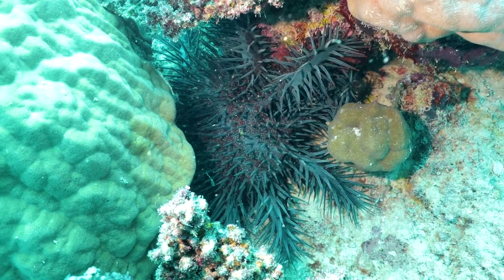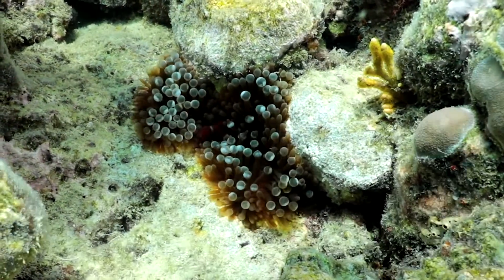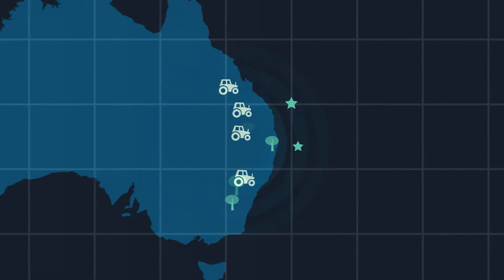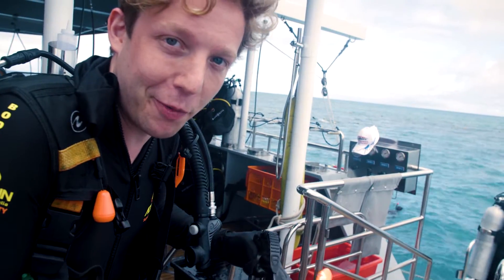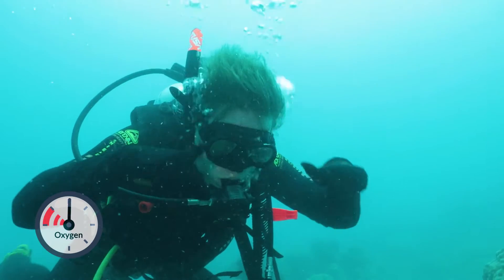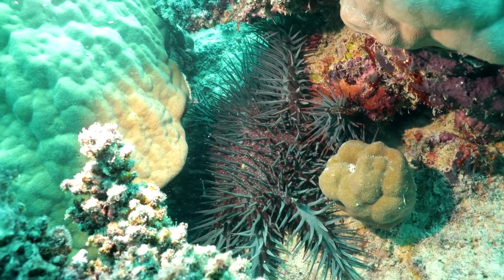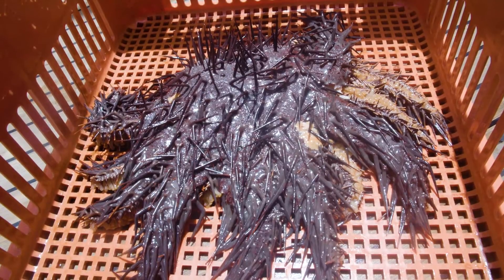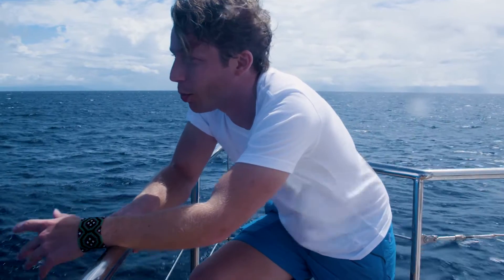Venomous Starfish are eating the Great Barrier Reef! ft. Crown of Thorns Starfish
In this episode:
Jack heads out with PASSIONS OF PARADISE, a dive tour operator in Cairns, Queensland, who devote time on every excursion to help protect the Great Barrier Reef from outbreaks of Crown of Thorns starfish.

The Great Barrier Reef in Australia has undergone massive changes in recent years due to oceanic warming and plastic pollution but one of the greatest short-term problems for these incredible fish cities is the highly venomous CROWN OF THORNS STARFISH.

Venom -

Venom Australia:
Venom Australia is a scientific mission to spot 20 venomous creatures out in the wild. Along the way we meet with scientists, experts and conservationists to find out everything there is to know about Venom.

Thank you to the team at Passions for showing us the great work you do every day!

To find out more about the CROWN OF THORNS STARFISH CONTROL PROGRAMME

Credits:
Creator: Jack Randall
Producer: Suzie Brearley
Director of Photography: Jennifer Stock
Editor: Catarina Oliveira
Graphics: Mike Wyatt
Colourist: James Kellett Smith
Drop Intro: Michael Brearley
Special Thanks to Passions of Paradise

BE CURIOUS
GET ADVENTUROUS
GO WILD